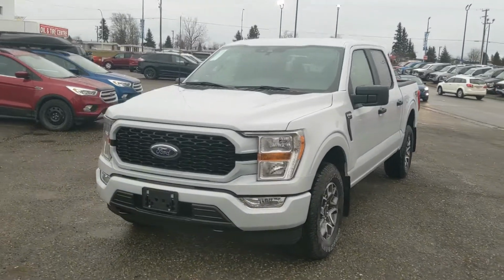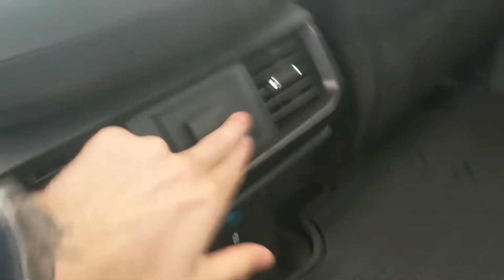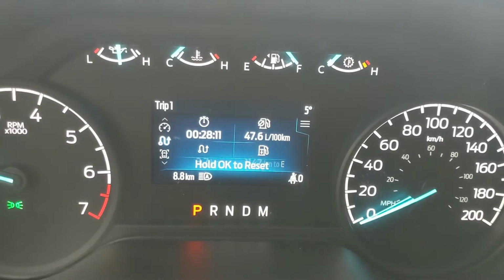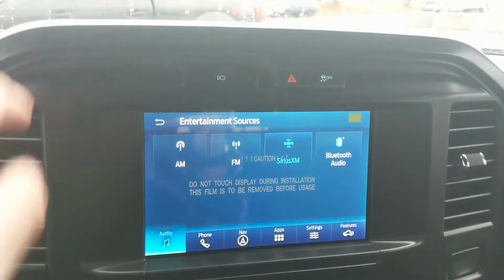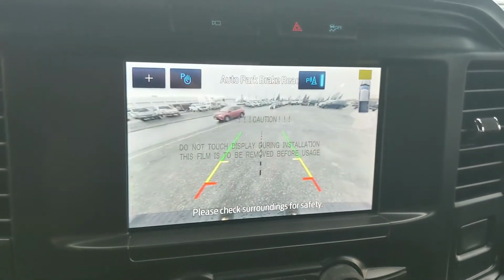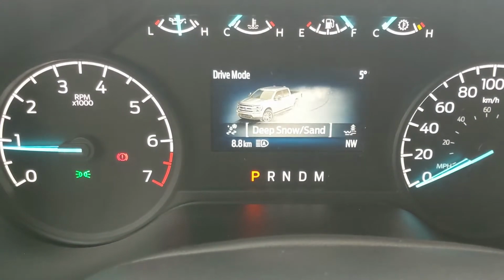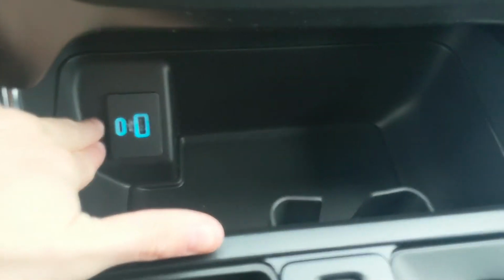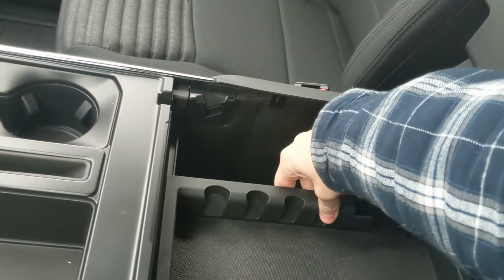2021 Ford F-150 XL Walk-Around | Stock# KE61333 | Prince George Ford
2021 Ford F-150 XL Walk-Around | Stock# KE61333 | Prince George Ford

The newly redesigned 2021 Ford F-150 XL comes with some great features that include a Rear View Camera with Dynamic Hitch Assist, BLIS W/Cross Traffic, Lane Keeping System, STX Appearance Package, Class IV Trailer Hitch, Navigation, SYNC 4, Manual A/C, and Pre-collision Assist with Automatic Emergency Braking.

Coming in a Space White Metallic exterior with a Black Sport Cloth interior and powered by a 2.7L EcoBoost Engine with Auto Start/Stop Technology.

It is easy to drive and pleasing to own. Comfort is one of many areas that the 2021 Ford F-150 XL excels in. We think youll be pleased to find a quiet cabin that includes lots of sound insulation. Come visit us at Prince George Ford to take this unit for a test drive.

1331 Central Street West
Prince George, BC
V2M 3E2